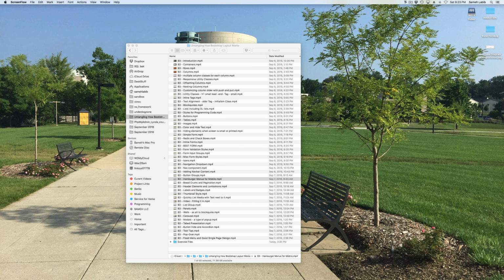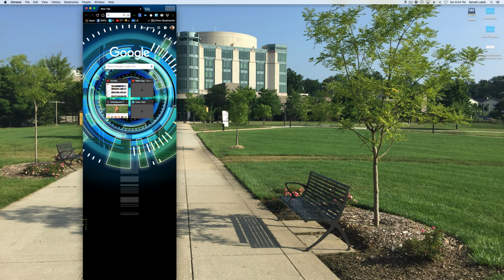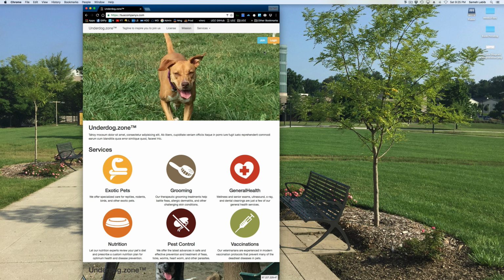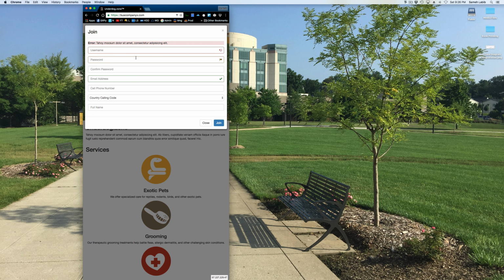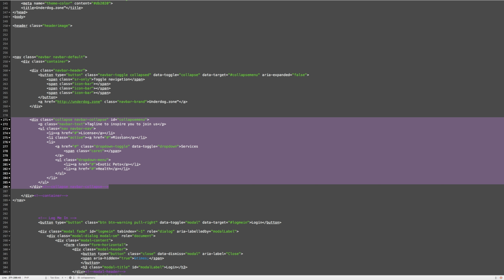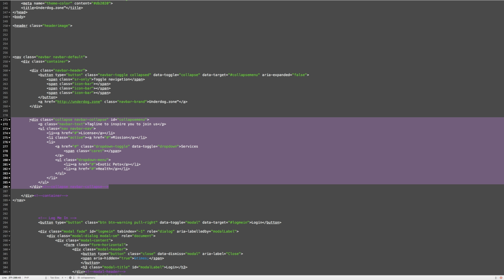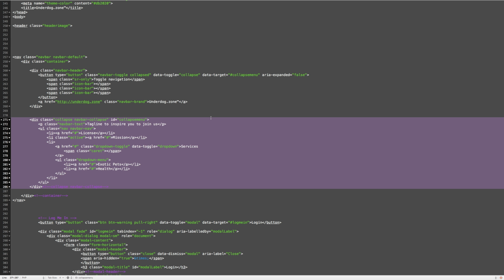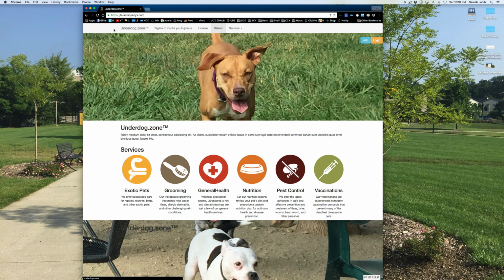Hamburger menu Bootstrap and UDZ